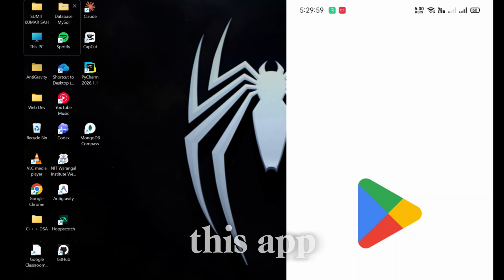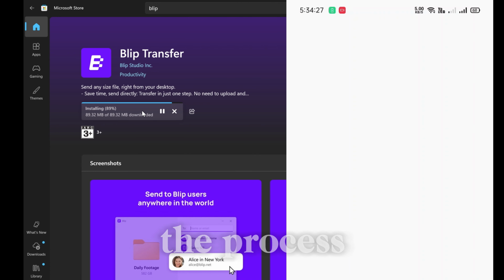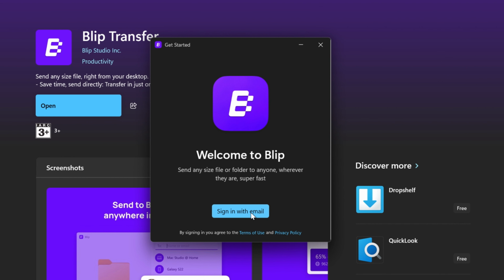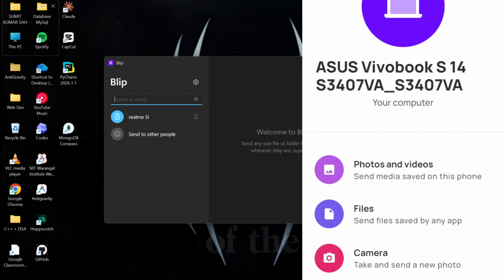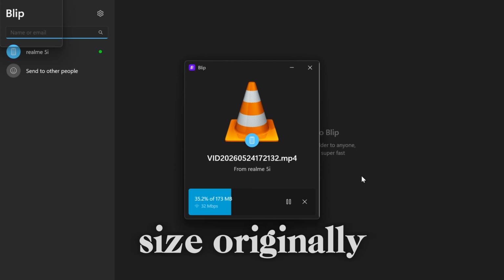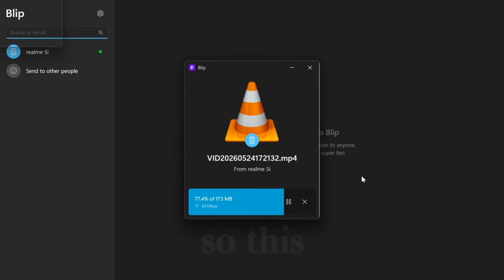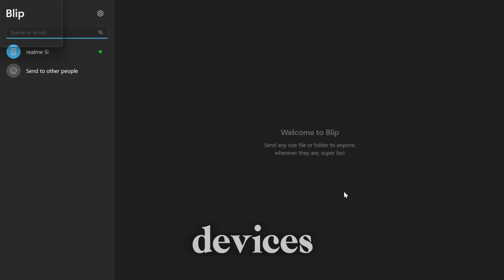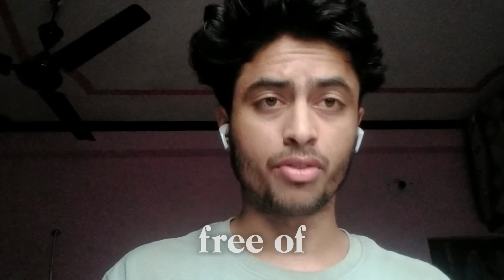STOP Using WhatsApp, Google Drive & USB Cable for File Transfer 😳 | Blip is INSANELY Fast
Tired of sending files through WhatsApp, waiting forever on Google Drive uploads, struggling with AirDrop compatibility, or carrying USB cables everywhere? 😩

In this video, I tested the Blip App — one of the FASTEST file transfer apps right now ⚡

Blip lets you transfer:
✅ Photos
✅ Videos
✅ Documents
✅ Large files
✅ Full folders

…between your phone, PC, Mac, Android, and other devices in seconds 🚀

No slow uploads.
No compression ruining quality.
No cables needed.

🔥 In this video you’ll learn:

What Blip App is
How it works
Why it’s faster than WhatsApp & Google Drive
How to transfer files from phone to PC instantly
Best features of Blip
Why this could replace traditional file sharing apps